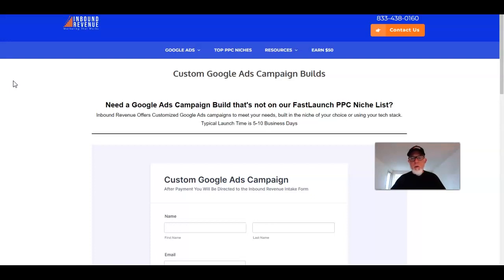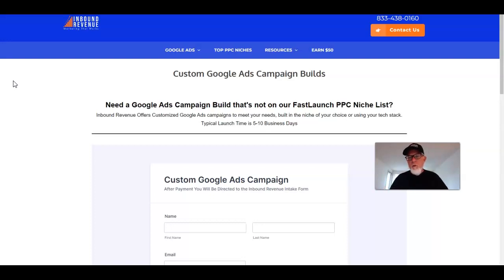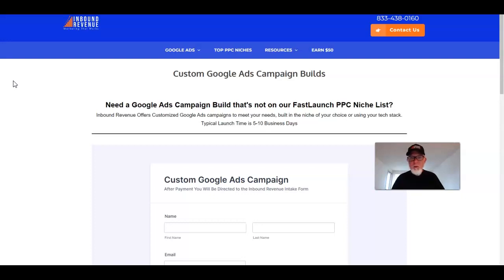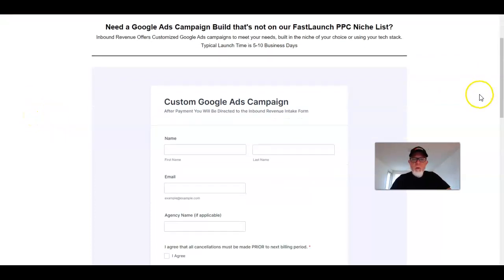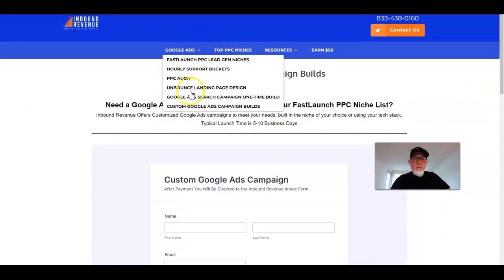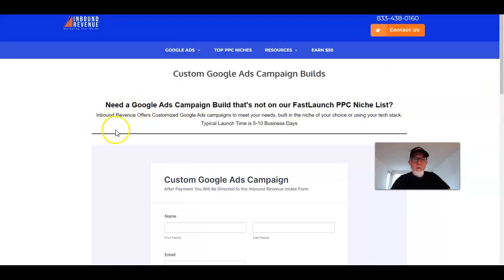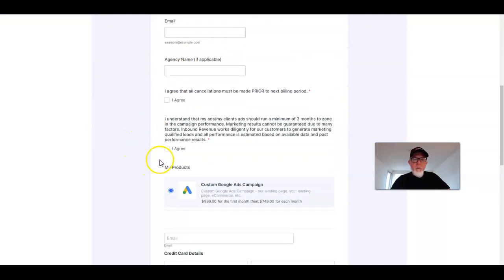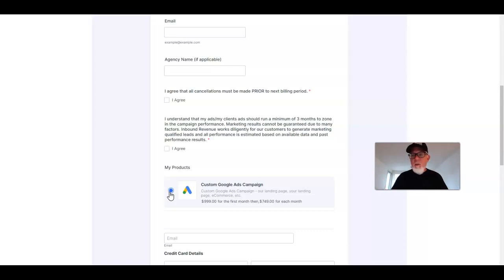Discover the Expert Guide: Maximize ROI With White Label Custom Google Ads Campaigns